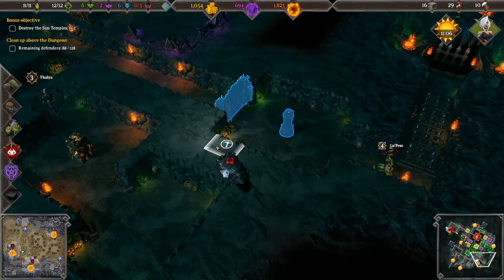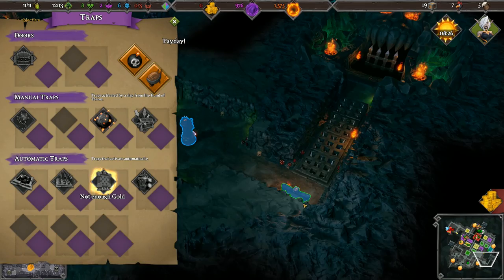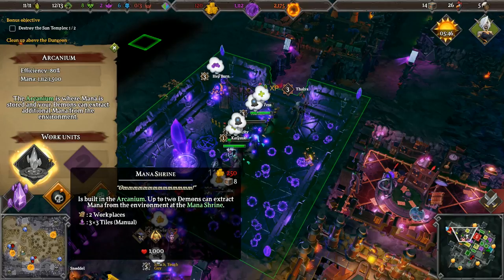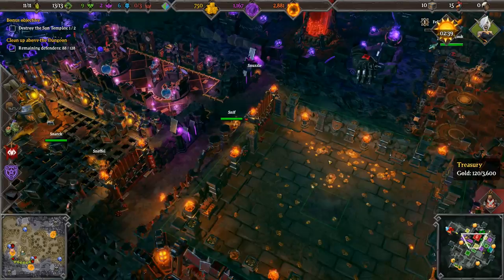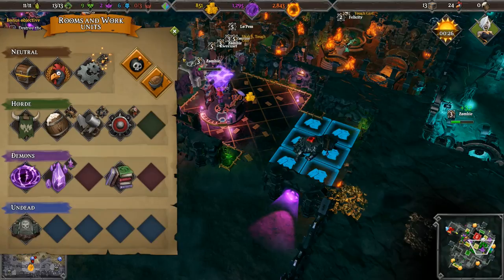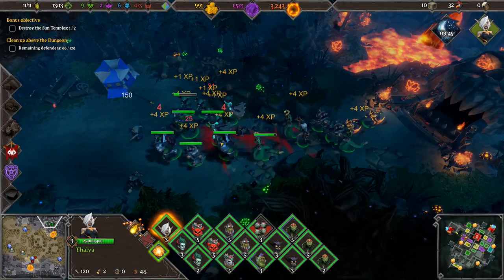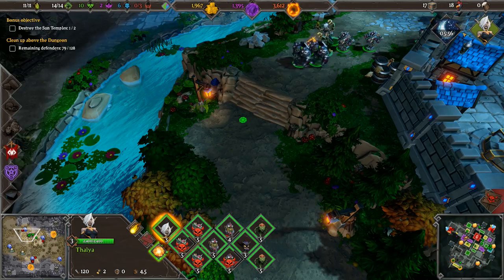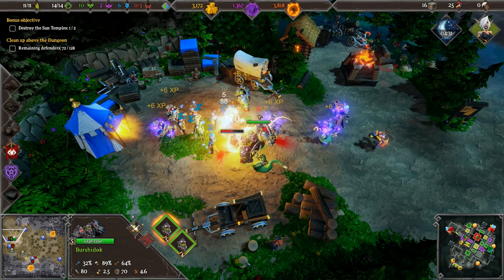Dungeons 3 - Campaign Gameplay #10 - The Crossing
Welcome to Dungeons 3 gameplay! Dungeons 3 is a dungeon management game, where you get a chance to unleash your dark side. Build rooms, traps and structures, raise an army and corrupt the overworld! Dungeons 3 is coming out on 13th October 2017.